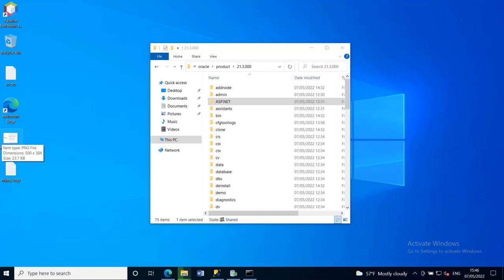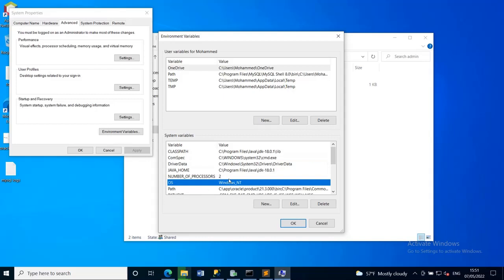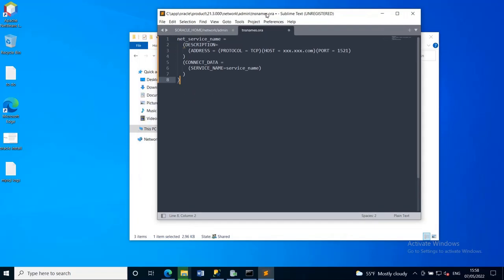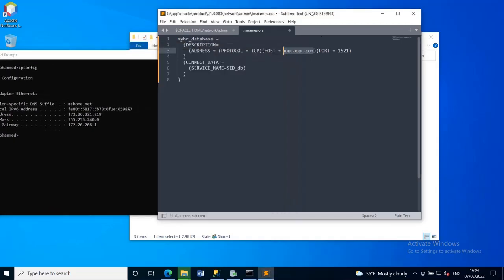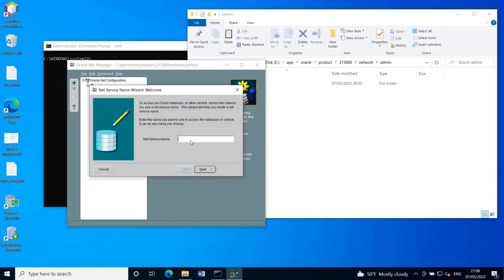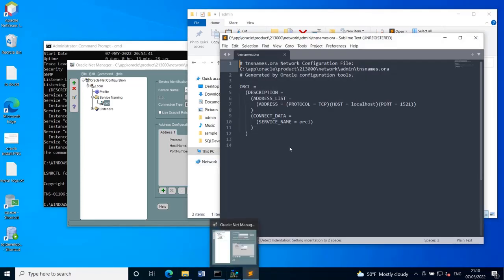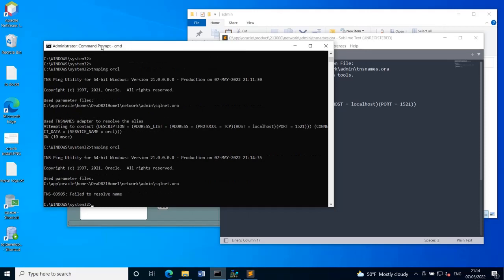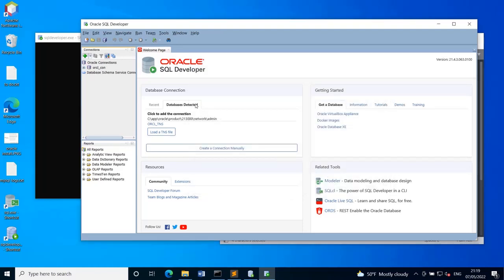Understanding TNSNAMES.ORA file in oracle database (and how to generate it)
in this tutorial, i will give you an explanation of the tnsnames.ora file of the oracle database.